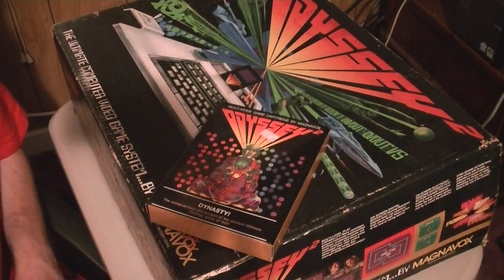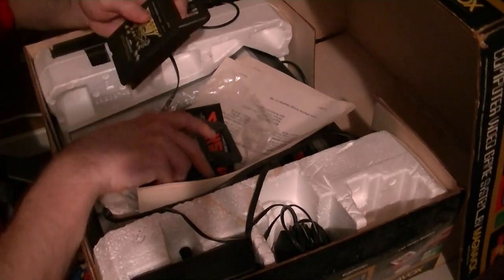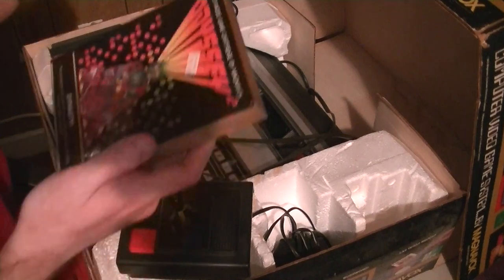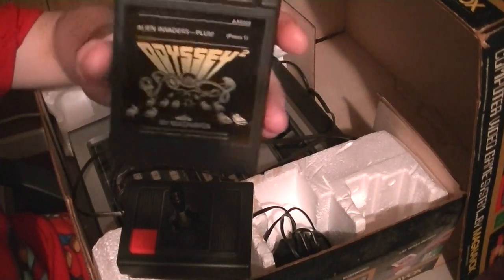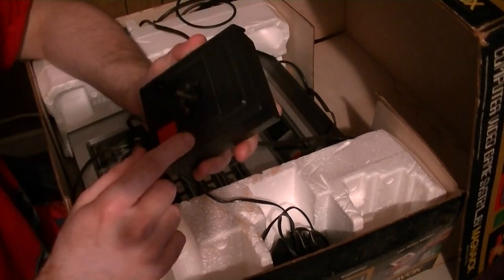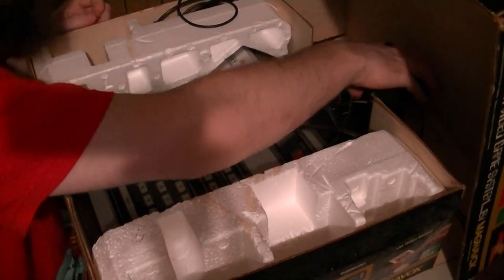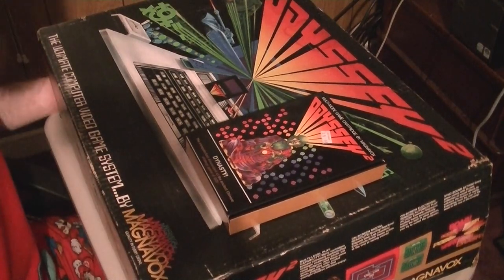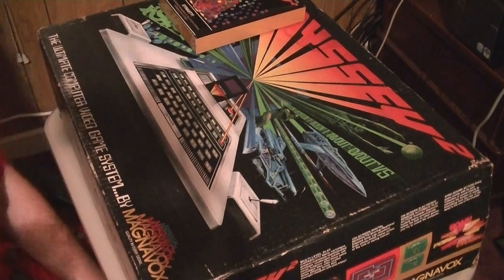Gaming Obscurities #10 Magnavox Odyssey 2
Big Box Of DOOM